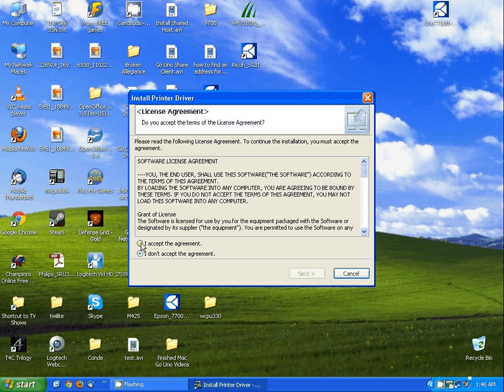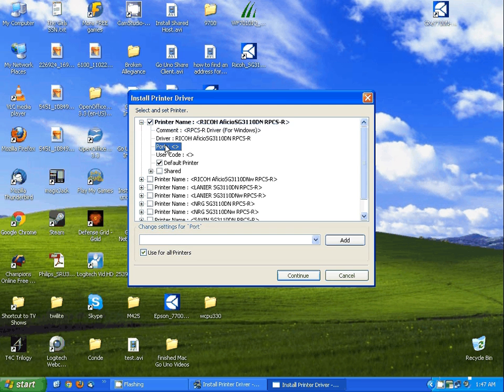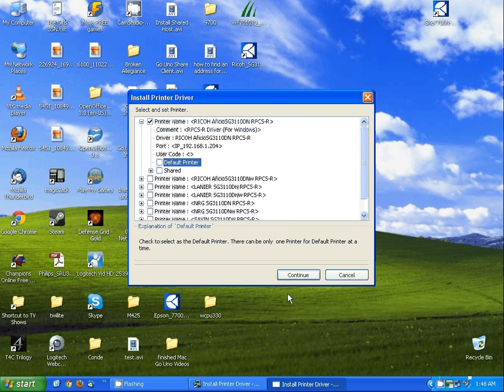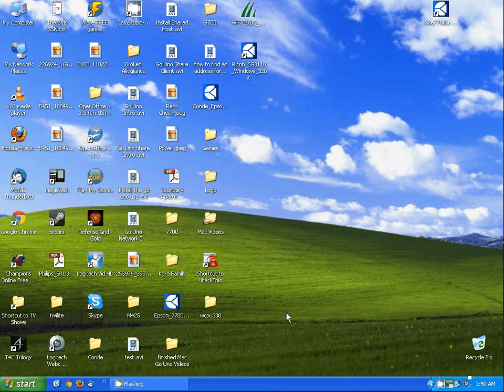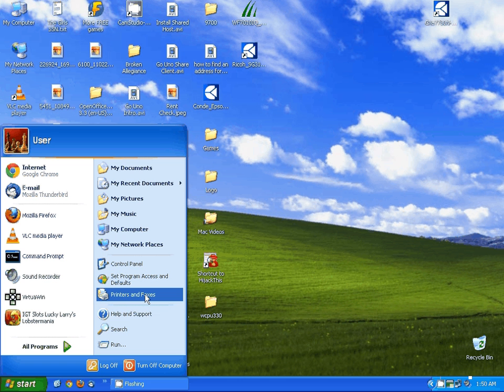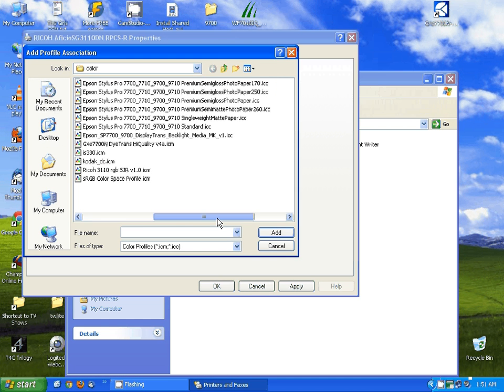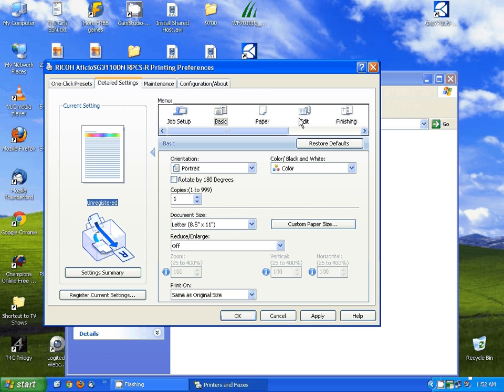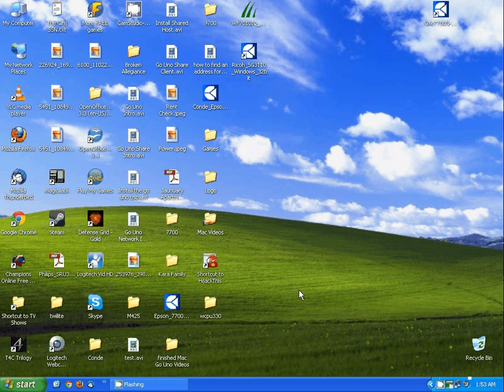Installing the Ricoh SGe3110DN as a Network Printer on a Windows PC -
Conde's Tech Support Andy Taylor presents the procedures to install the Ricoh SG e3110DN as a Network Printer on a Windows PC. In this video, Andy demonstrates how to get your printer up and operating again. for more tips and business supplies for dye sublimation and heat transfer imprinting.